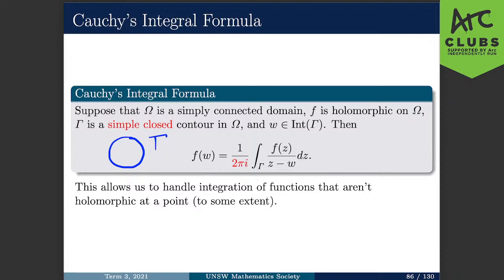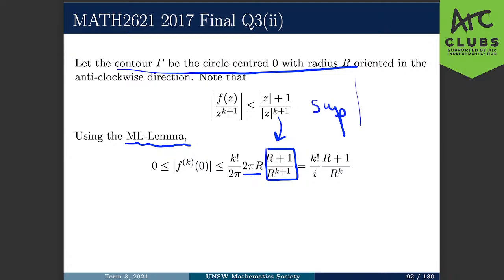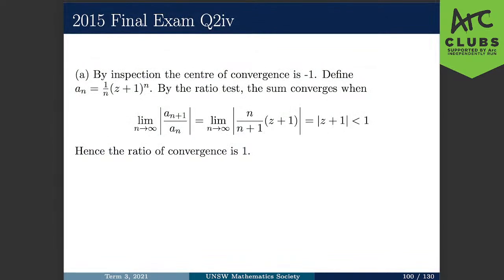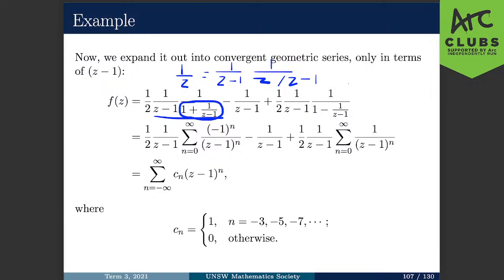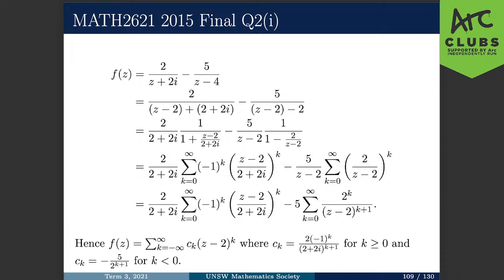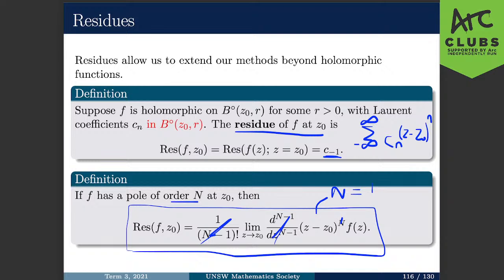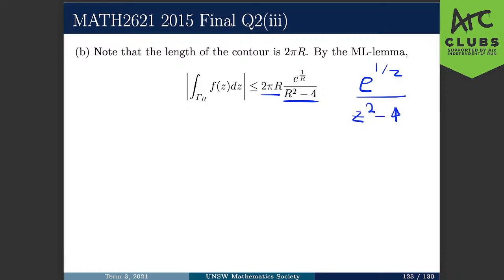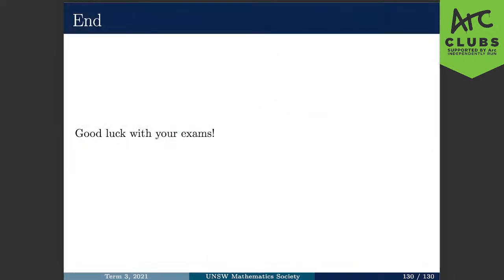UNSW MathSoc Presents: 21T3 MATH2521/2621 Revision Seminar [Part II]